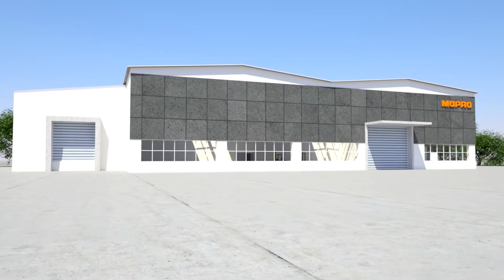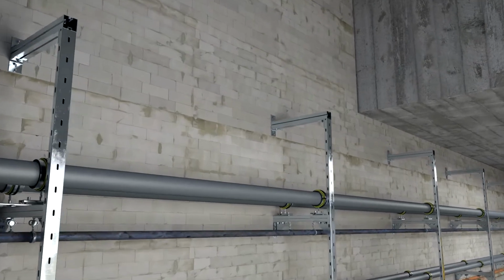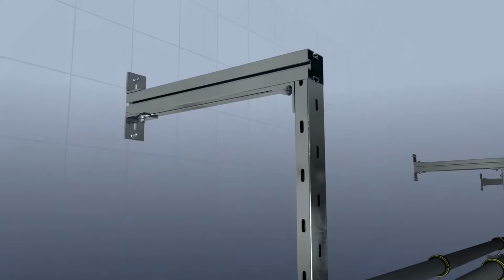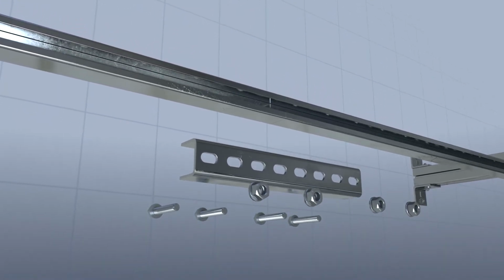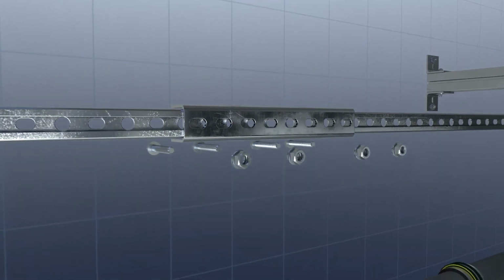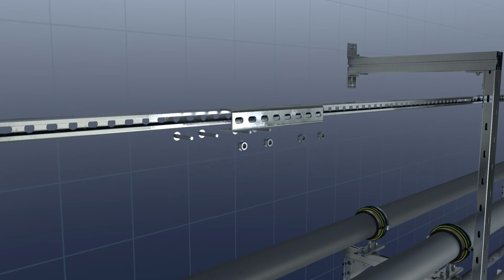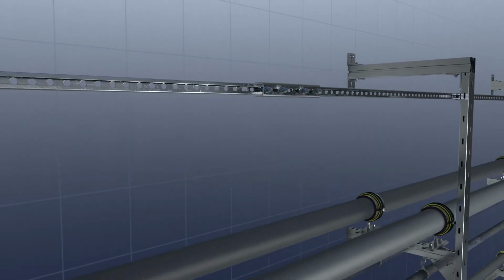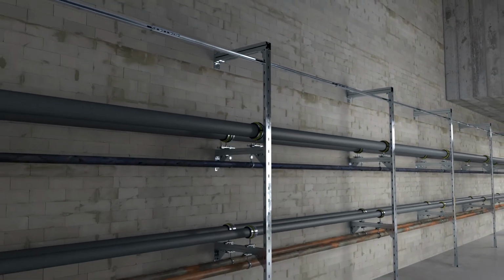MÜPRO channel connector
The MÜPRO channel connector is the ideal solution for a secure butt-joint connection for support channels. In combination with MPC-Support channels, it provides additional stability for long multisection pipeways or pre-wall installations, for example. The video shows the quick and easy installation.